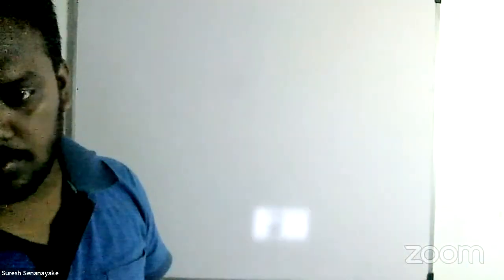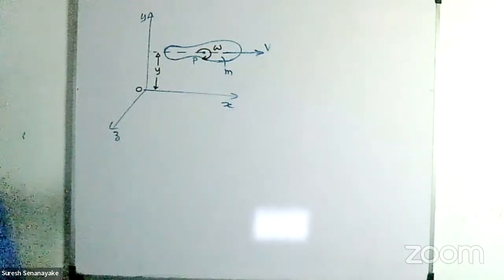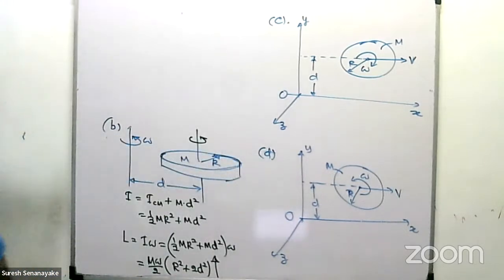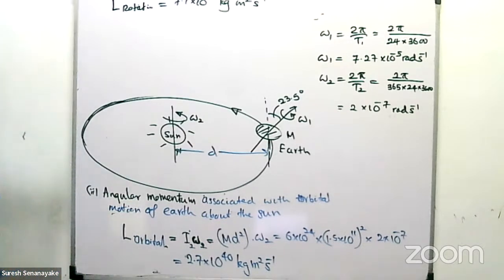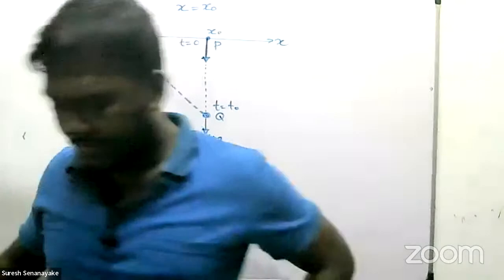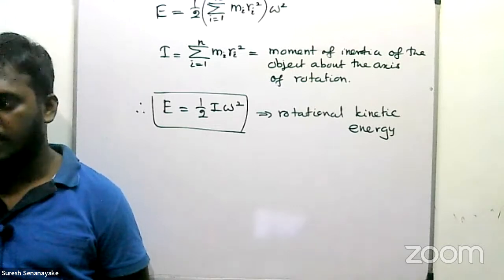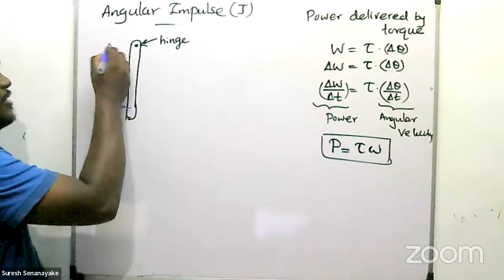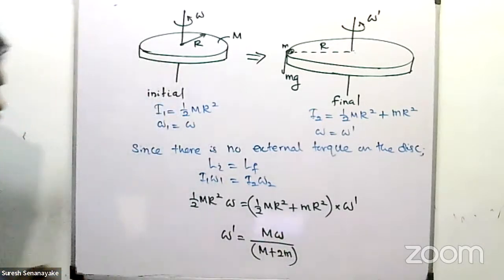Rotational Motion 2023 Eng